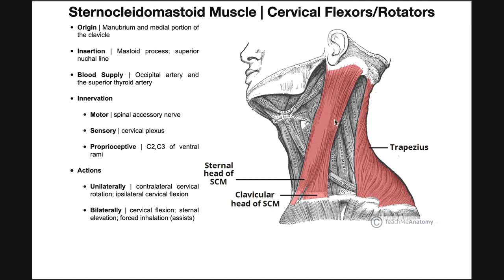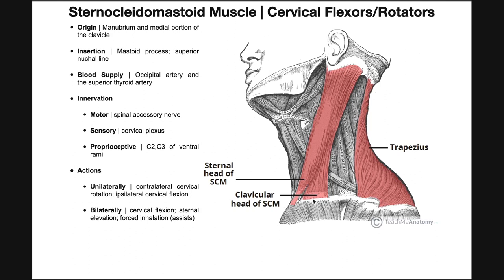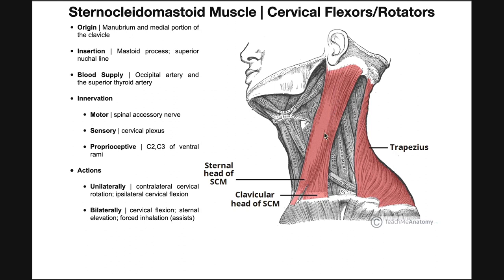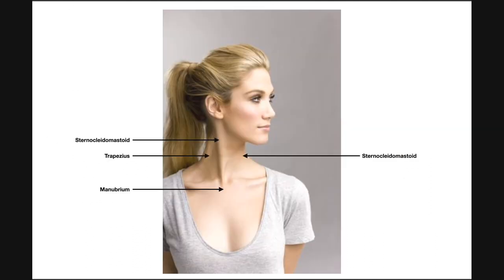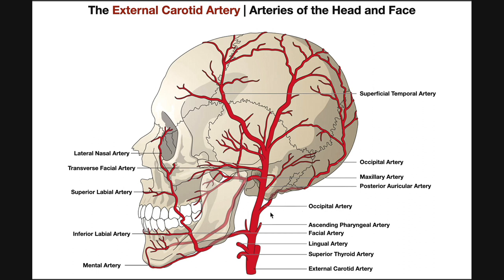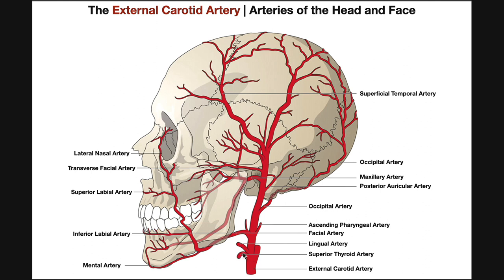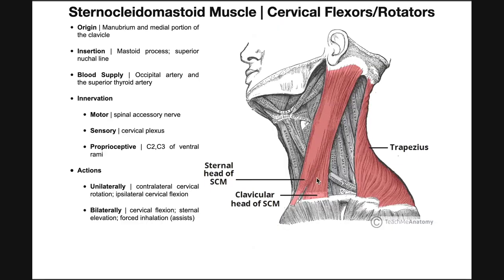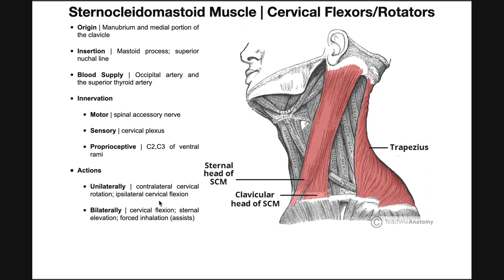Sternocleidomastoid (SCM) | Structure, Origin, Insertion, & More